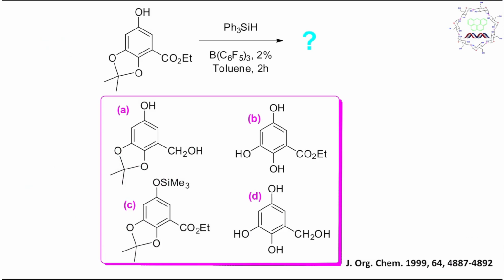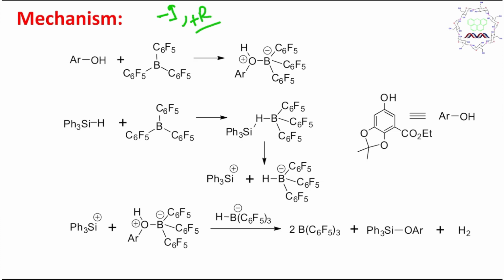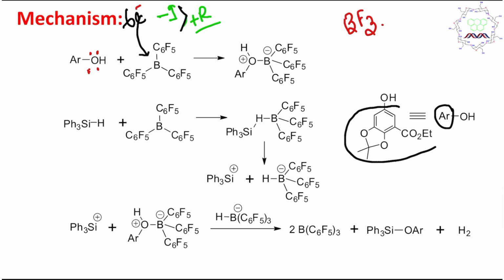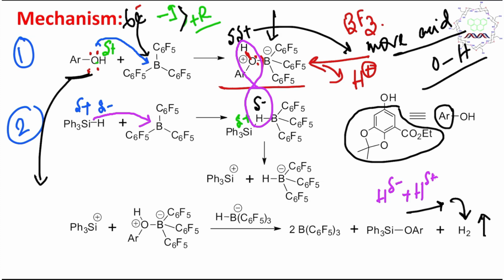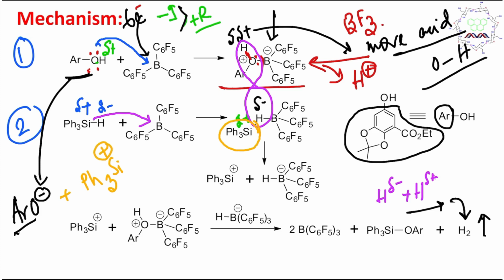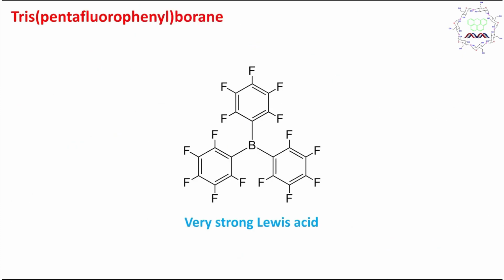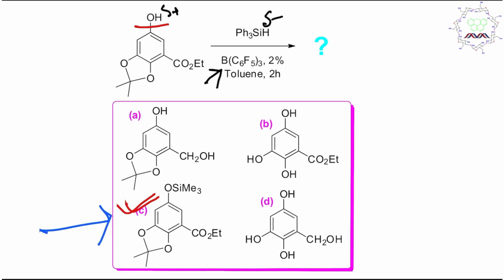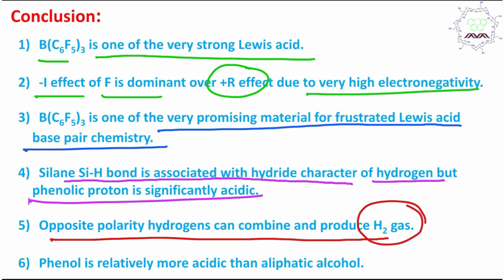MCQ-169: About Silane (Ph3SiH) by Dr. Tanmoy Biswas (Chemistry : The Mystery of Molecules).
In this lecture, I have discussed a MCQ (169) about the triphenyl silane or Ph3SiH. Generally, silanes are reducing in nature. However, in this question, silane was utilized as source of Hydride (H-) ion which will react with the acidic proton from aromatic OH group. Furthermore, this reaction utilized a very unique molecule Tris(pentafluorophenyl)borane or (C₆F₅)₃B which is very high Lewis acidic as well as bulky. Actually, the concept of Frustrated Lewis pair (FLP) or Frustrated Lewis-acid & Lewis-base pair is utilized to generate H2 gas. Subsequently, the phenolate anion and silyl cation combines together and produces the silyl ether derivative. I have explained the mechanism briefly.

This video is a summary kinds of which will help you to understand the chemistry in shorter time. I believe such kinds of question-answer discussion may be useful for exams like BSMS,  B.Sc, M.Sc, CSIR-NET, GATE, IIT-JAM, BARC, BHU, DU, SET, CU, IISER, NISER, NIPER, IISc etc., or bachelor and master degree equivalent exams in chemistry. Audiences are requested to watch them.

For "Silyl Ether Chemistry ( One MCQ): Protection and deprotection of alcohol by Dr. Tanmoy Biswas." please click on the link "

For "Lithium diisopropylamide (LDA): Properties as a selective and bulky base for Enolate generation." Please click on the link "

For "Frustrated Lewis pair (FLP) or Frustrated Lewis-acid & Lewis-base pair catalyzed hydrogen activation" please click on the link "

For "Ammonia-Borane (NH3-BH3): Reducing agent and Future fuel (H2 storage) and CO2 reduction.." please click on the link "

For "MCQ-169: About Silane (Ph3SiH) by Dr. Tanmoy Biswas (Chemistry : The Mystery of Molecules)." please click on the link "